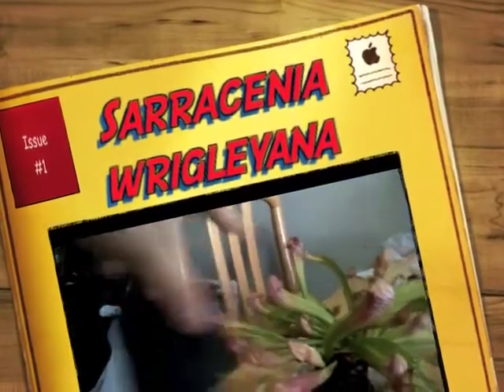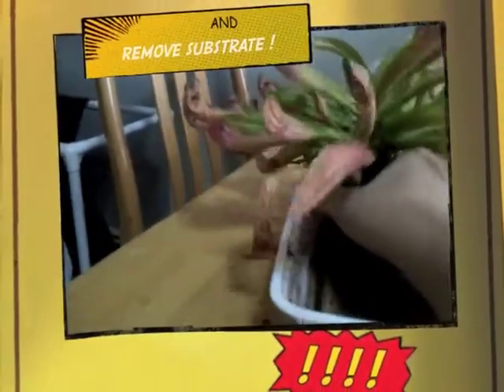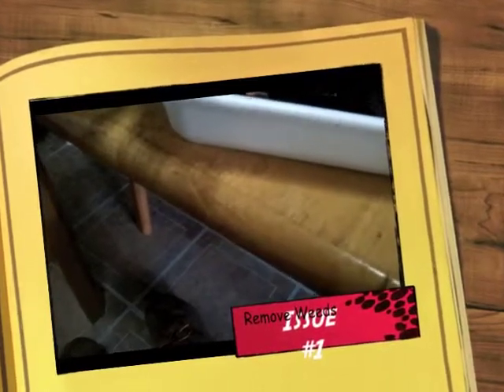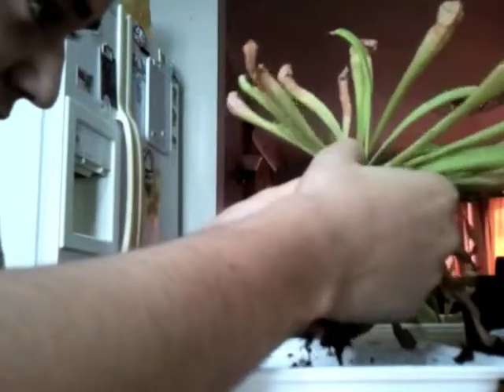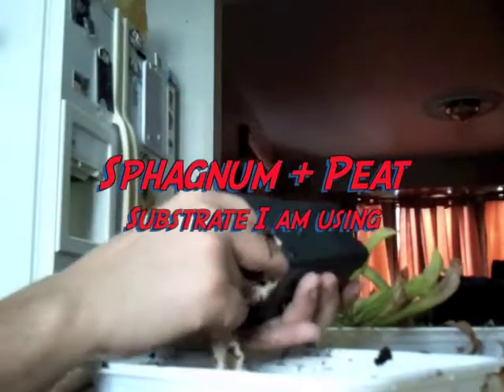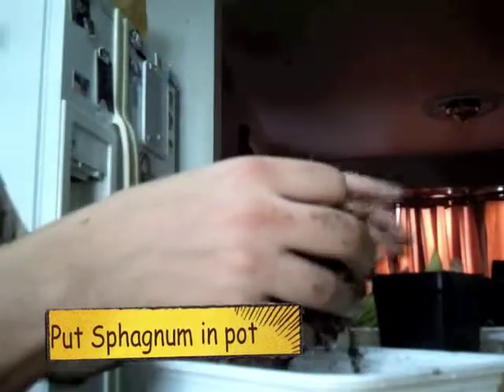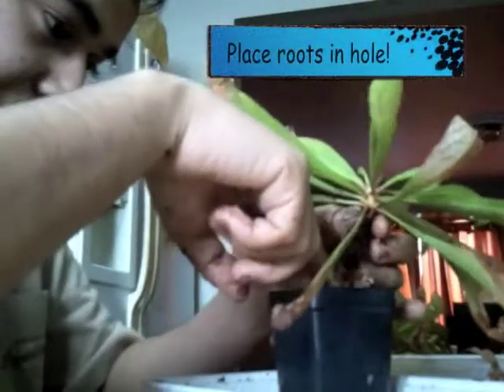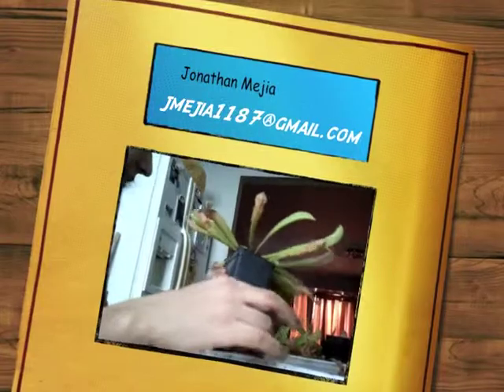Sarracenia wrigleyana Division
My Sarracenia had 3 growing points. So i decided to divide them.
I used sphagnum and peat moss as a substrate.

I also pruned some leaved, and removed some Utricularia